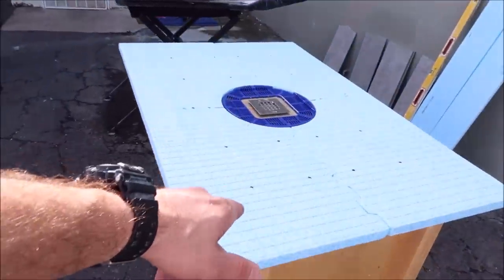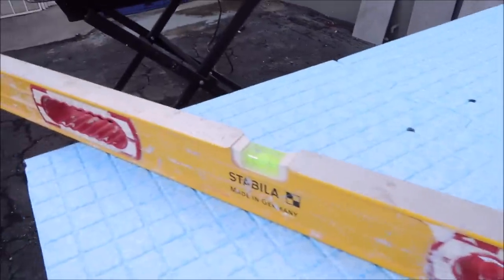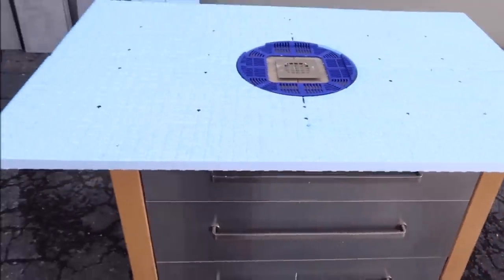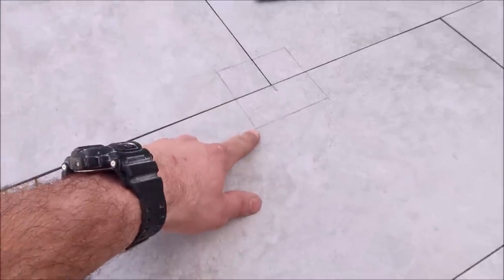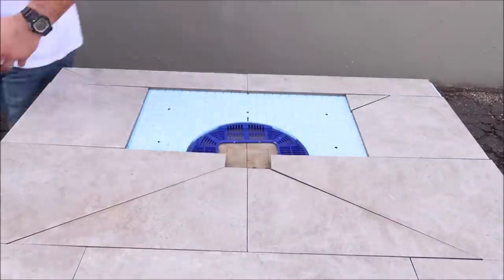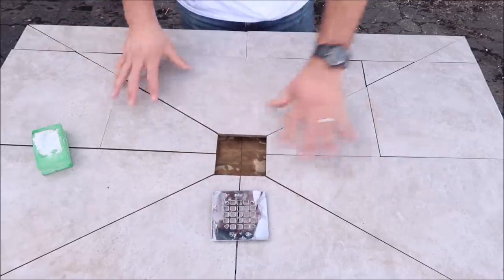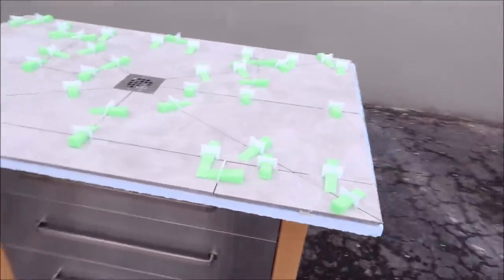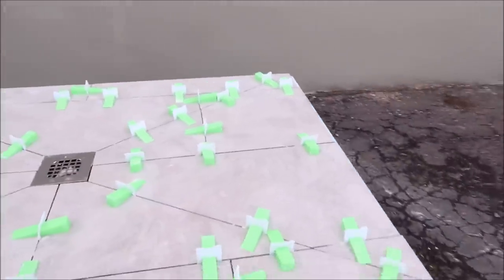Modern Design for a Shower Pan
Modern design shower pan - Easy to clean and maintain!

Big Shout Out to Electronic Gems and David Cutter on Soundcloud!